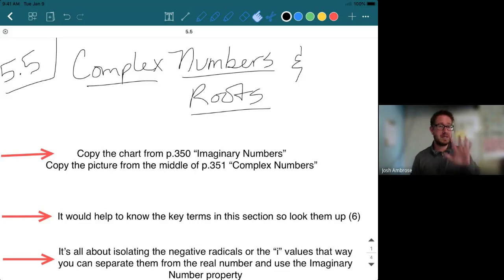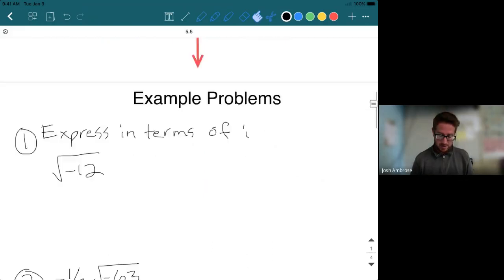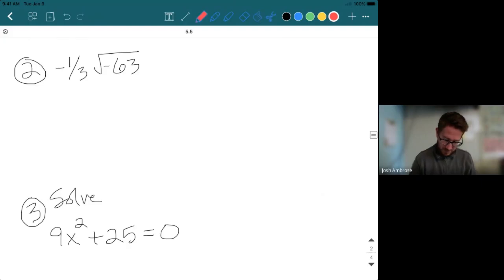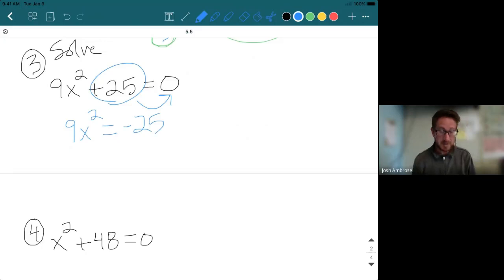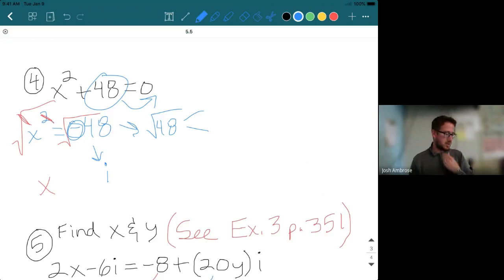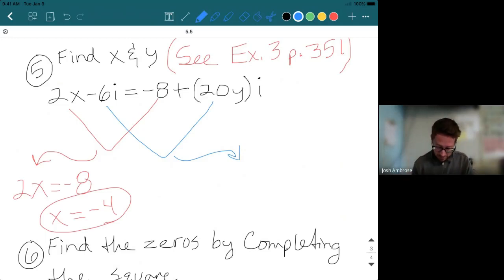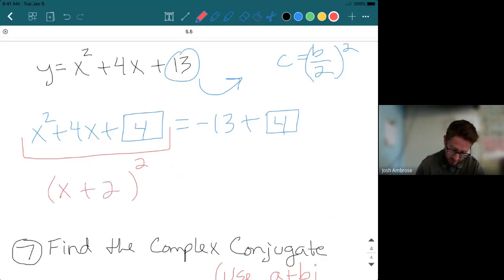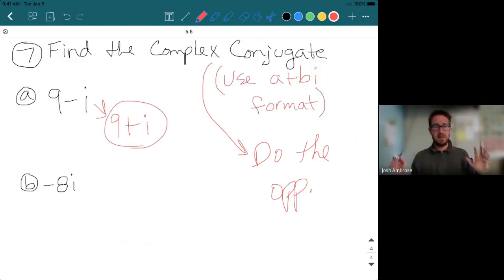ALG. 2--NOTES AND EX.--5.5